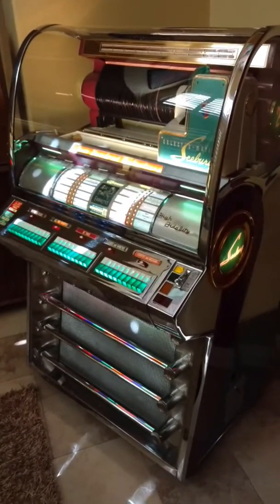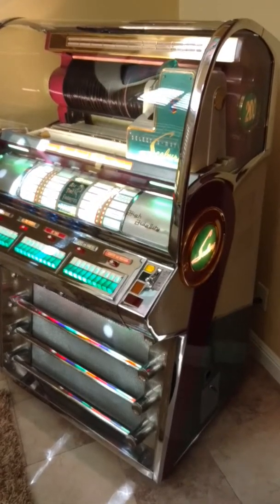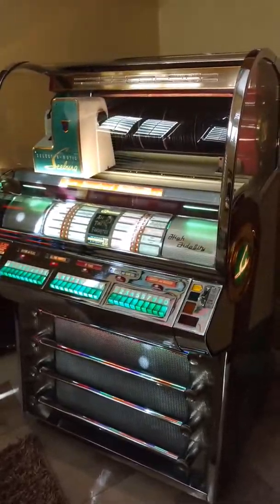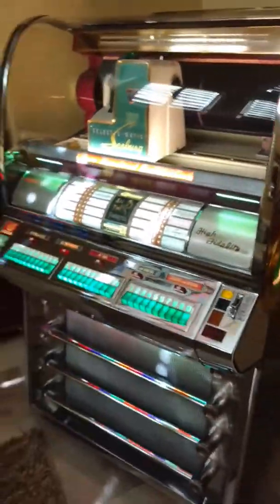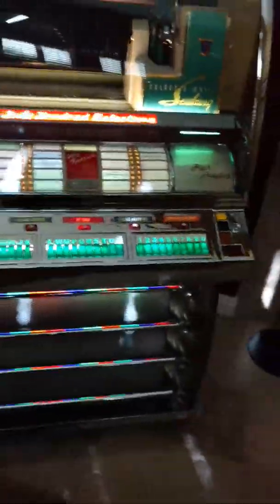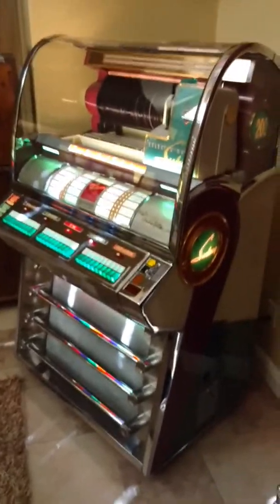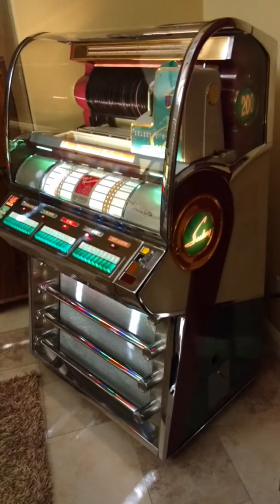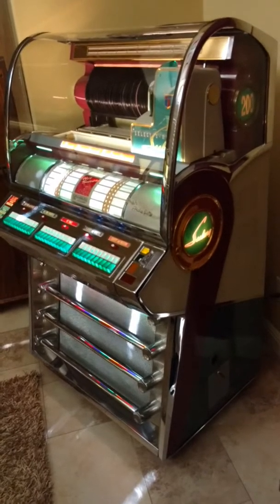Classic B-52's "give me back my man" from 1980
Seeburg V 200 jukebox that I restored back in 1989.
 a little commentary in the video regarding the history of its life here in Las Vegas